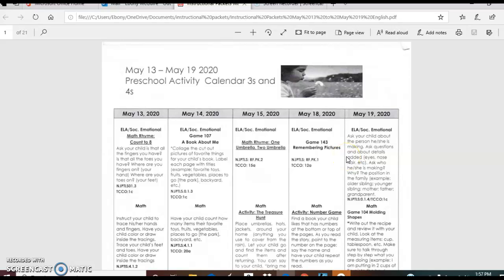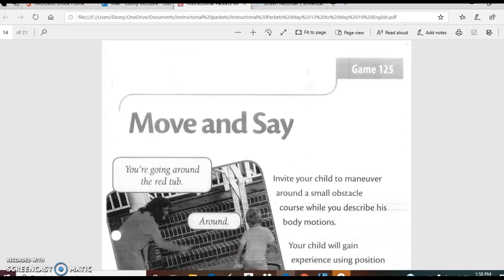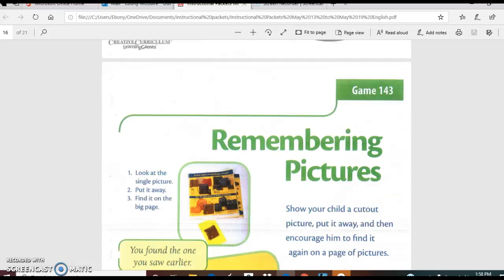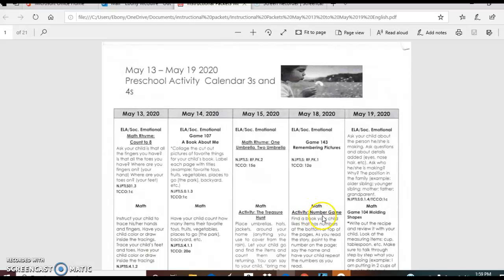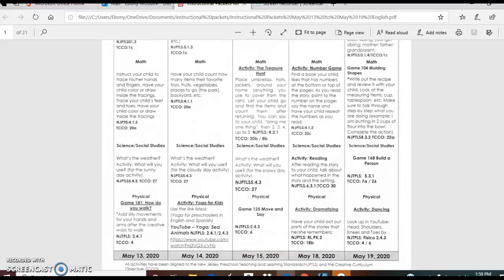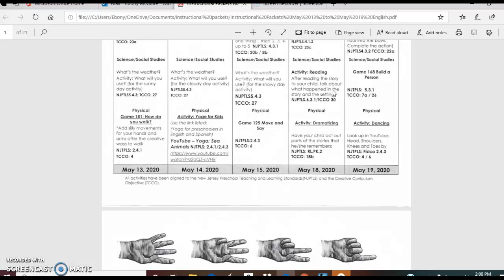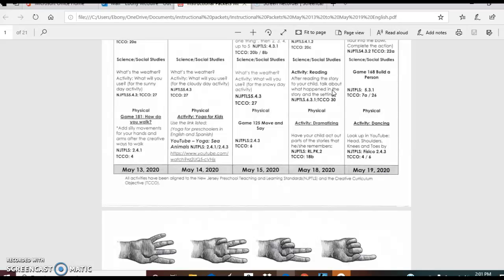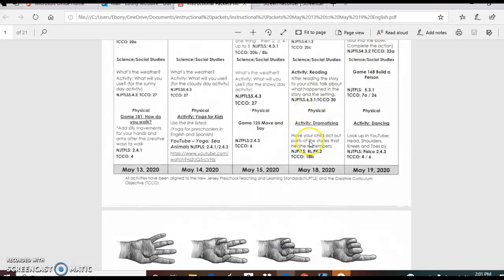May 18th Instructions for today's activities